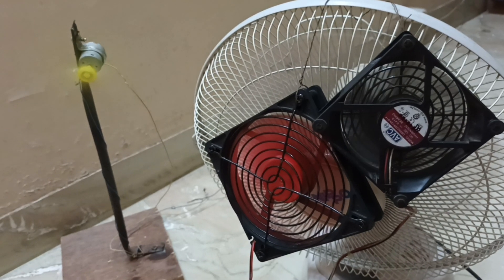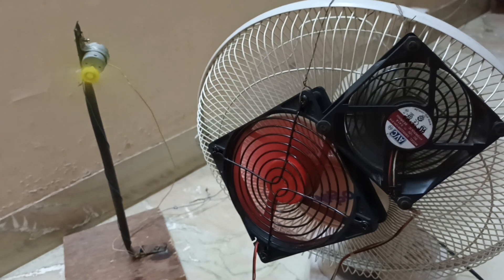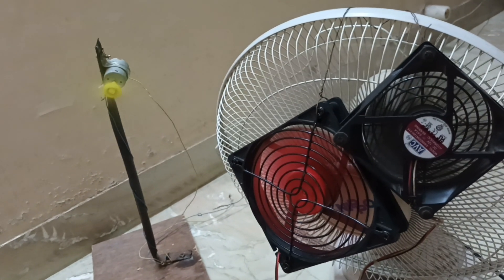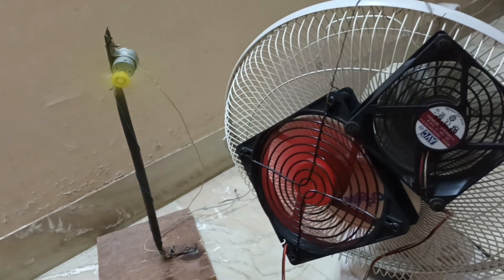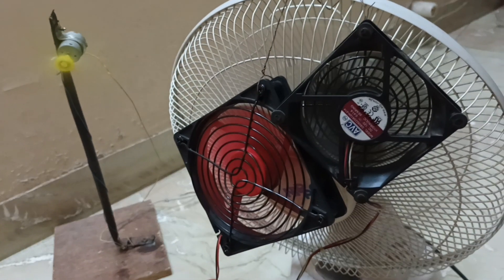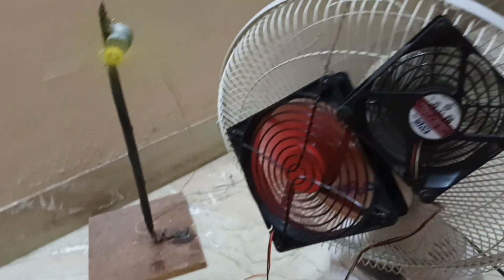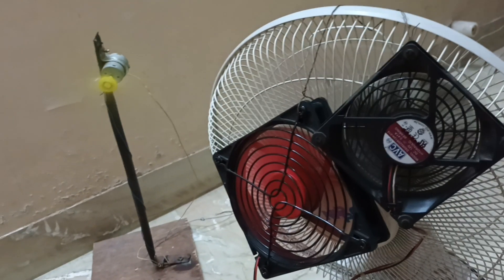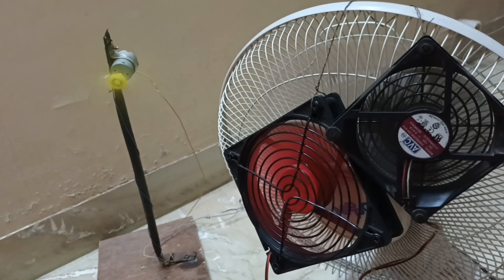full video 📹 ✨️ free power supply fan old to ac convertor se free power 🔋 💪 room over cold 😷 🥶 😄 👍